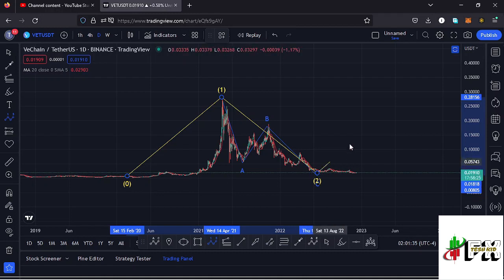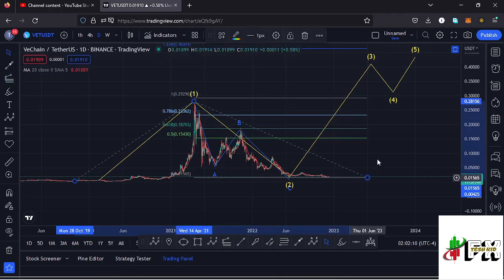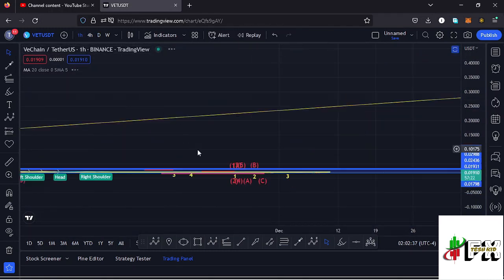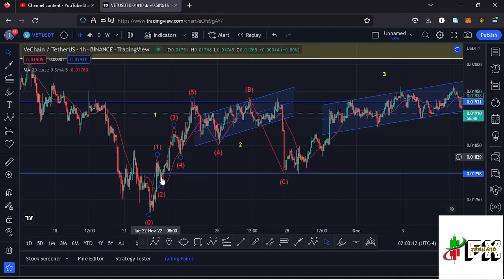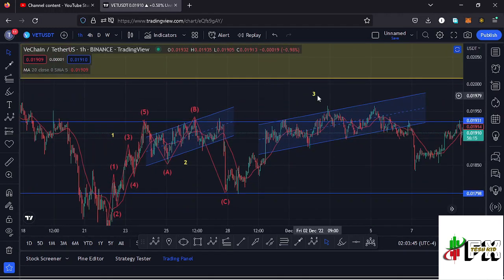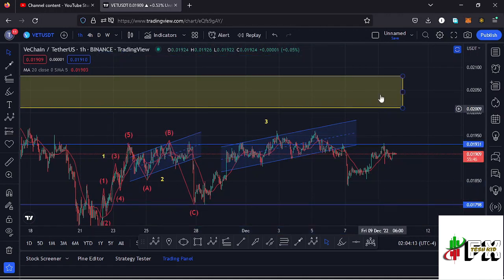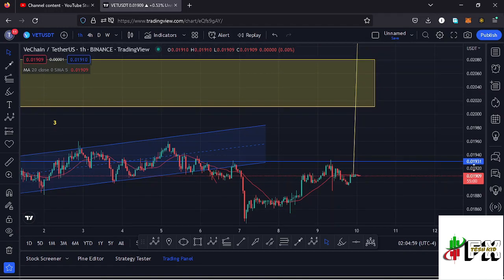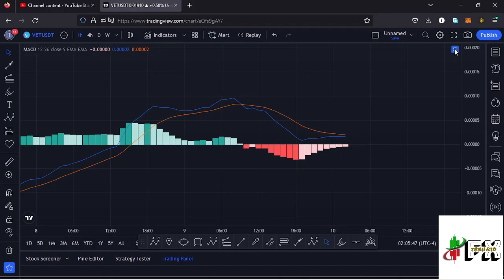VECHAIN (VET) PRICE PREDICTION UPDATE!!!ELLIOT WAVES AND TECHNICAL ANALYSIS